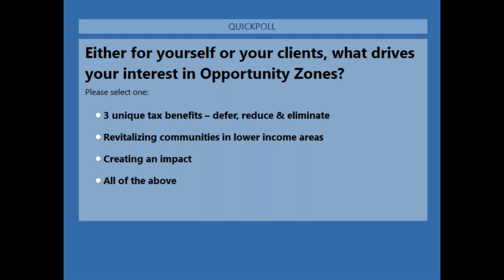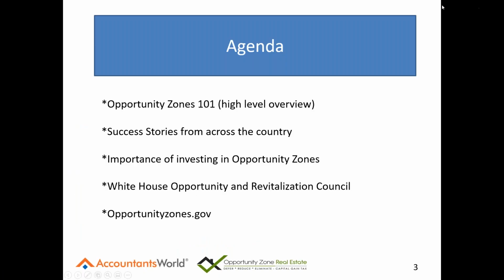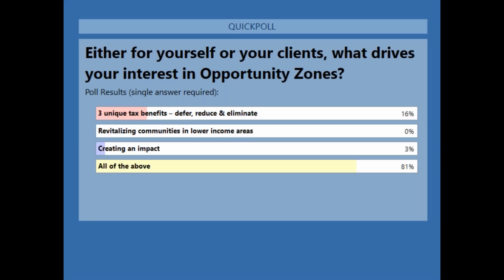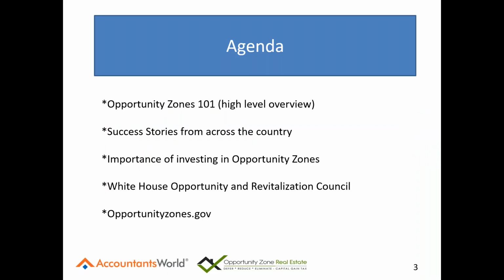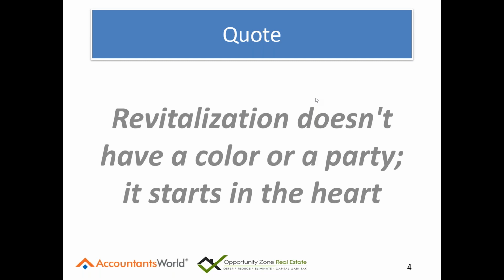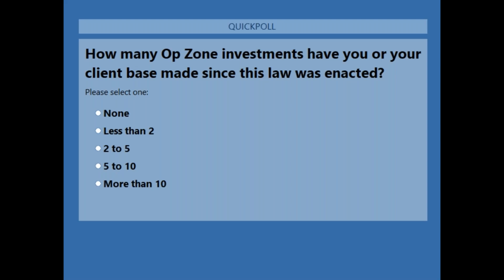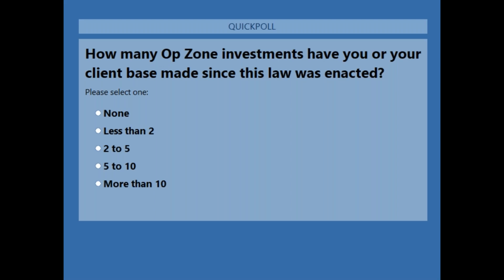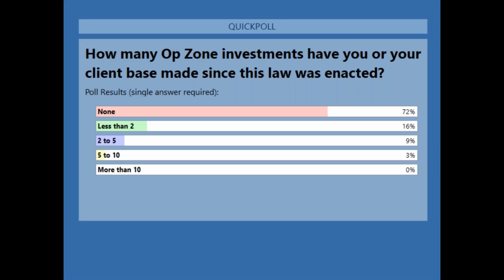The importance of investing in Opportunity Zones with Scott Turner Presented 12/16/19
Congress enacted the Tax Cuts and Jobs Act in December 2017. One of the important provisions of this act is Opportunity Zone Investing, to encourage long-term investment in low-income communities across the country by providing triple tax incentives: * Defer * Reduce * Eliminate.

US Treasury Secretary Steven Mnuchin said he “couldn’t be more excited” about the program, adding that he expects over $100 billion to be invested. Senator Cory Booker (D-NJ), who co-sponsored the legislation to create Opportunity Zones, described the tax incentive as the “single biggest economic development program we’ve seen in a generation.”

This may be one of the most important tax planning tools for many of your clients this year.

Are you prepared to take full advantage of this program for your clients?

In the final part of this series, Dr. Scott Turner of the White House Opportunity and Revitalization Council, gives an inspirational and informative talk on Opportunity Zones.